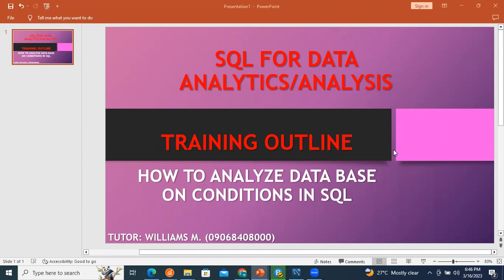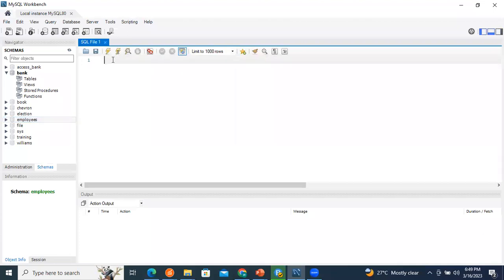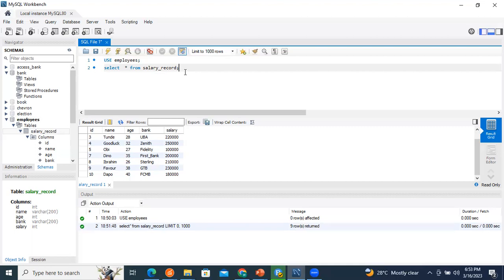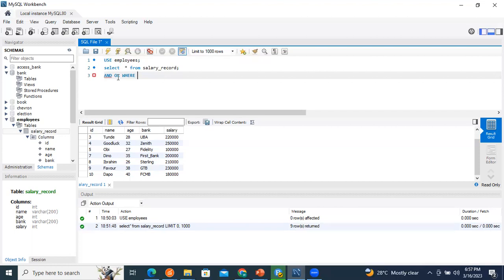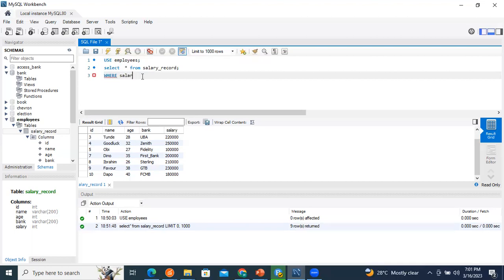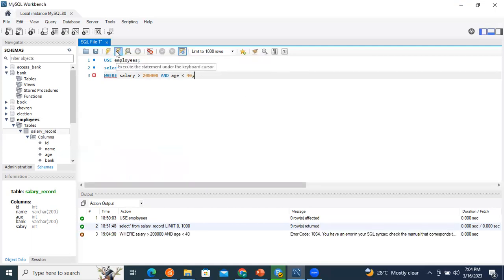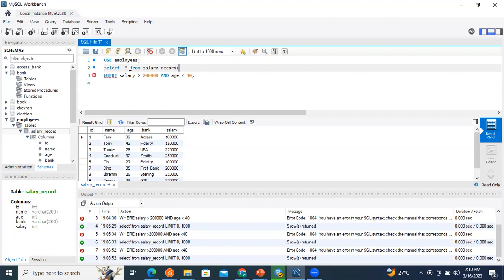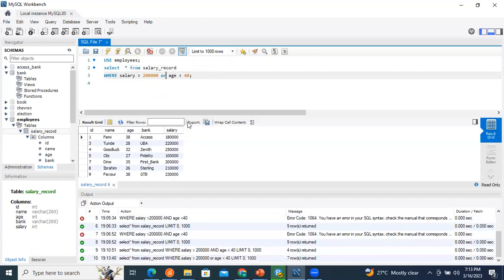DATA ANALYST: HOW TO ANALYZE DATA BASE ON CONDITIONS USING SQL